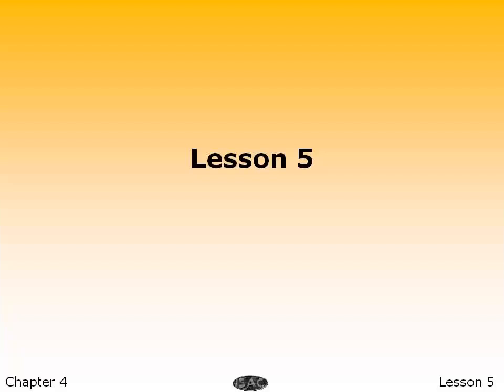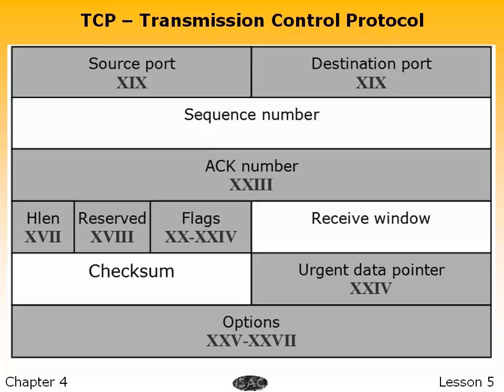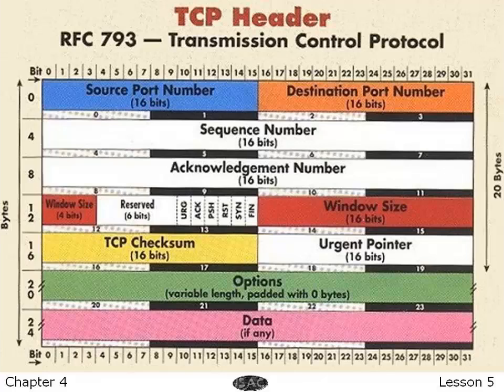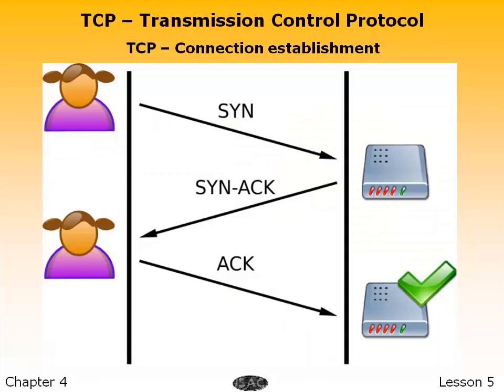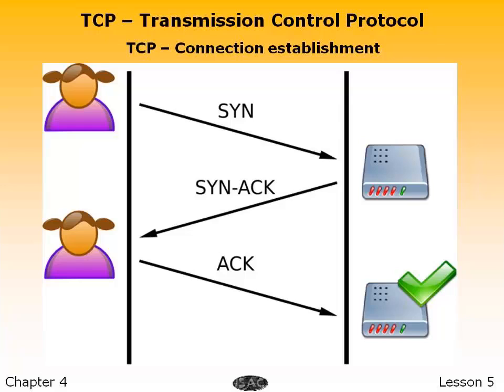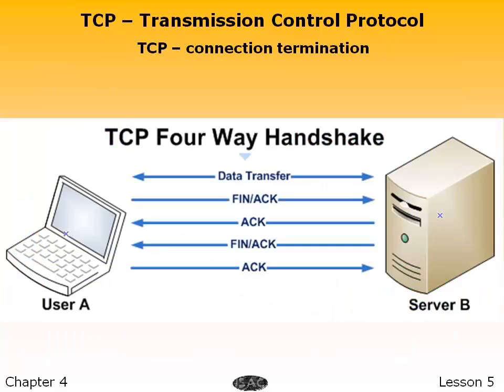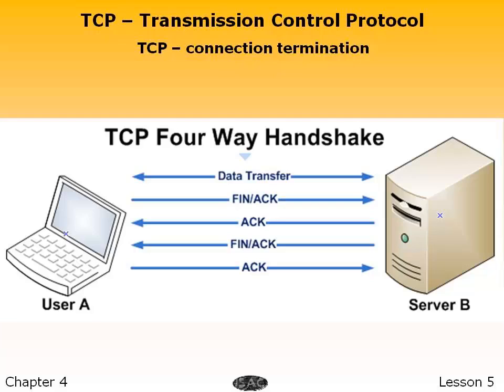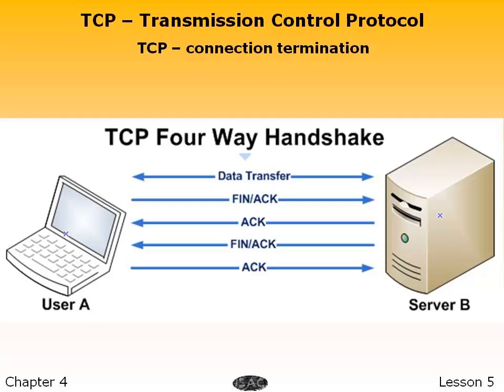Networking Basics : Chapter 15 - TCP Connection Establishment and Termination